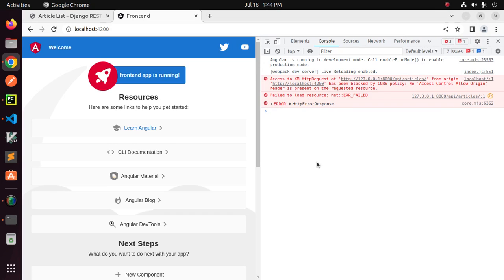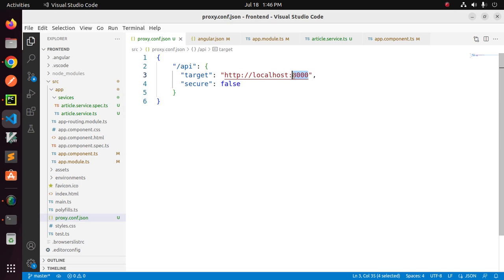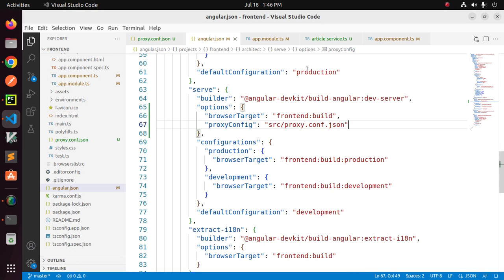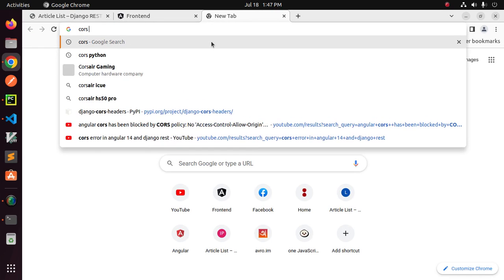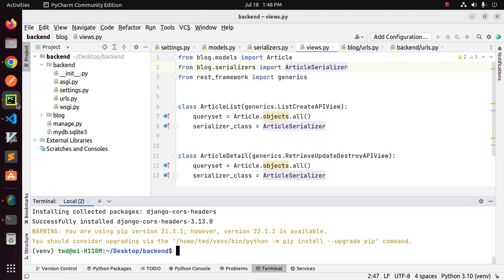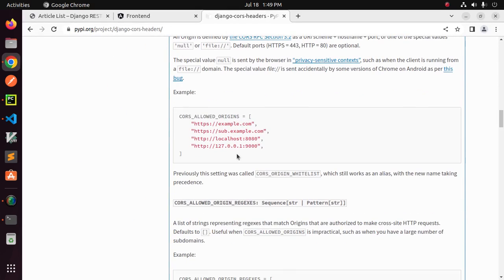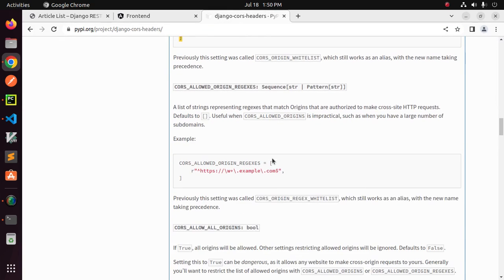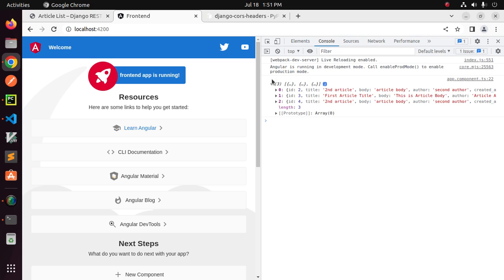How to fix CORS issue with Angular 14 and Django Rest API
In this tutorial You will get learn how to fix CORS issue with Angular 14 and Django Rest API